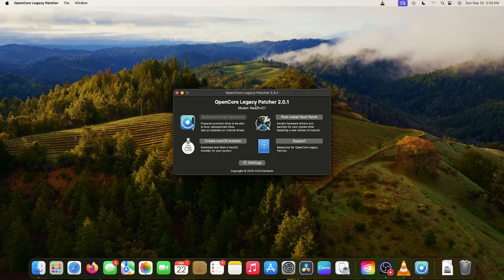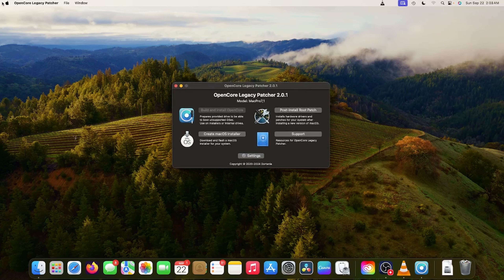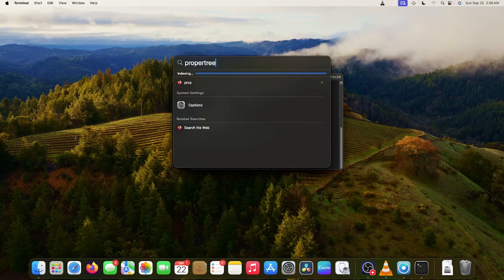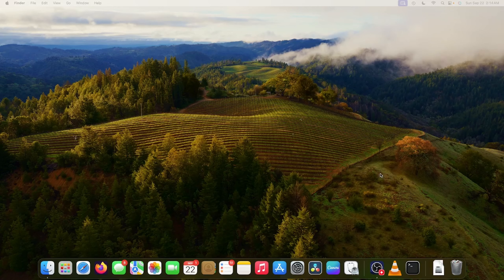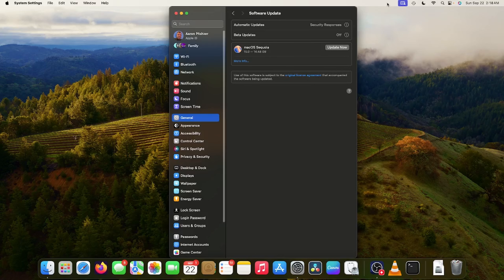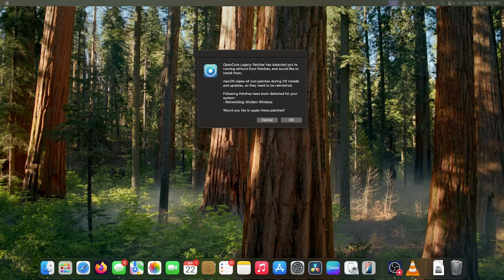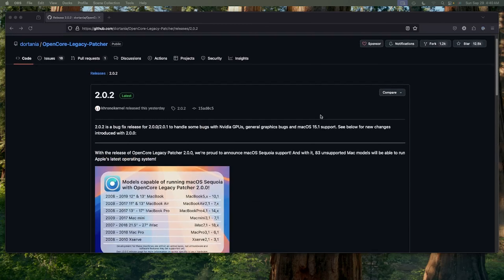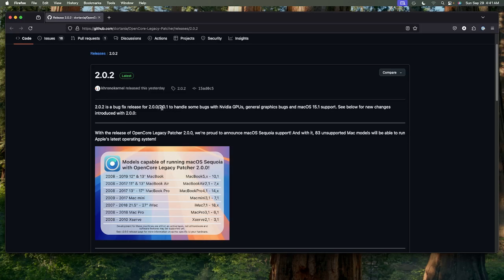OpenCore Hackintosh - Sequoia Upgrade (with OCLP Root Patch Attempt)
Upgrade to Sequoia using macOS Software Update from an OpenCore Hackintosh System from Sonoma.  Then attempted installation of OpenCore Legacy Patcher (OCLP) Root Patches. (2.0.1 and 2.0.2)

Architecture: Haswell
WiFi: Broadcom (Fenvi T919)
Graphics: AMD RX6600

** I ended up using csr-active-config value 03080000 to disable SIP. **

*** UPDATE ***
*** FIXED WIFI BY UPDATING CRUCIAL KEXTS AS STATED HERE ***
Updated Kexts:
- VirtualSMC
- SMCProcessor
- SMCSuperIO
- AMFIPass
- IOSkywalkFamily
- WhateverGreen
- Lilu

00:00 Fixing broken WiFi on Existing Sonoma Build
04:04 OCLP Root Patch with Version 2.0.1
04:52 Time Machine Backup
05:15 Sequoia Update
06:02 Successful Update
06:28 Reinstall OCLP Root Patches
07:14 OCLP 2.0.2 Attempt
08:40 Reverted Root Patches